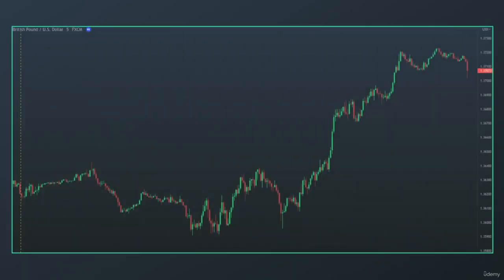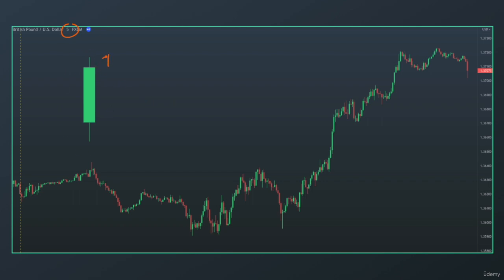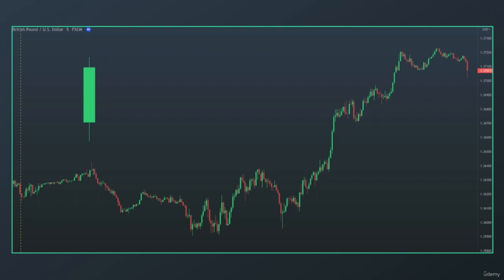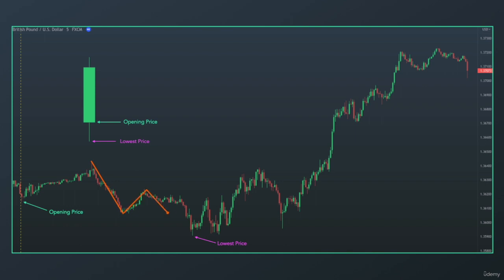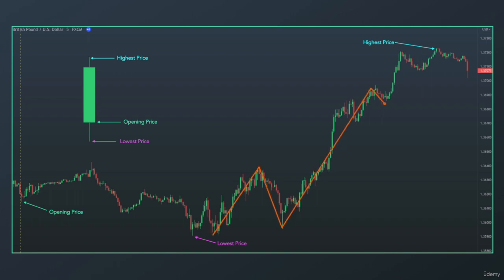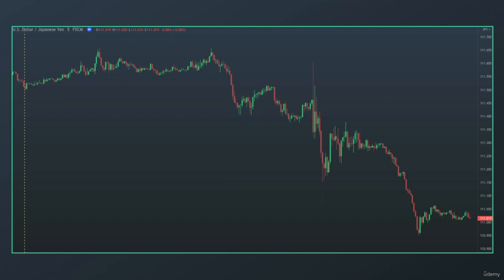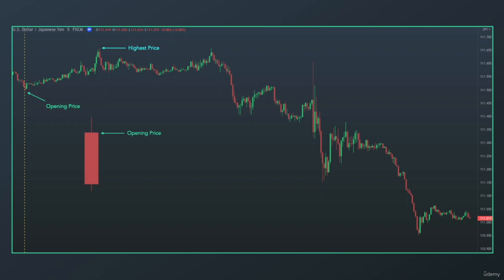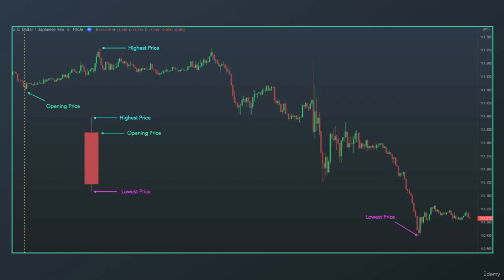#22 technical analysis - mastering price action | digital library